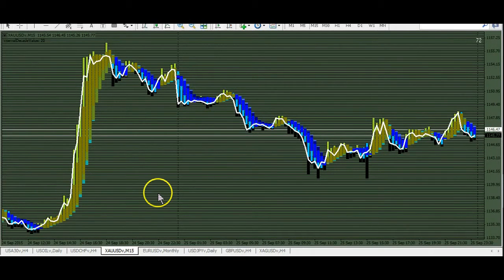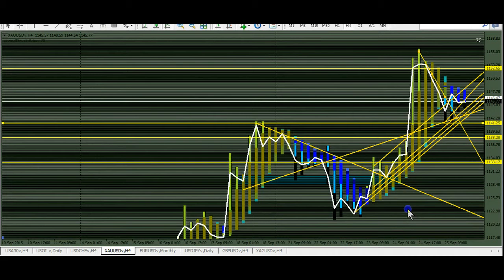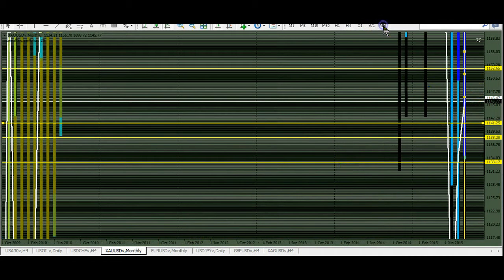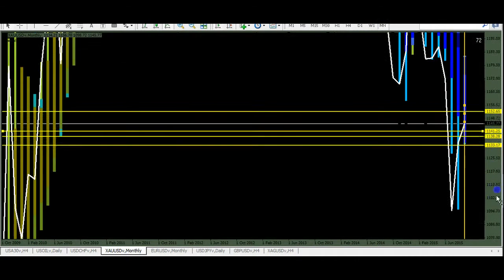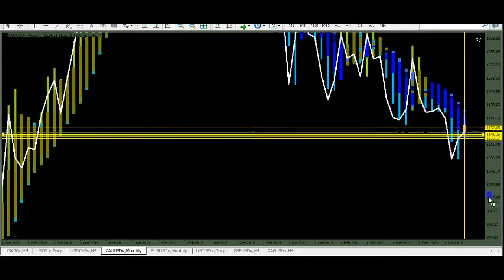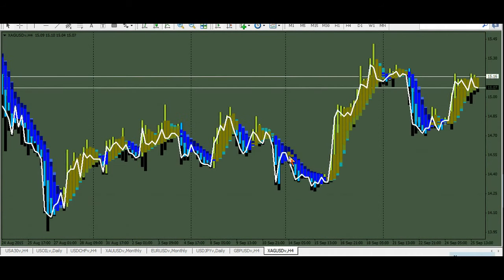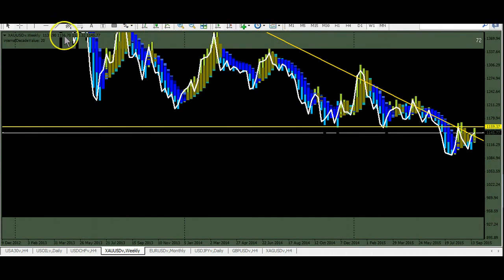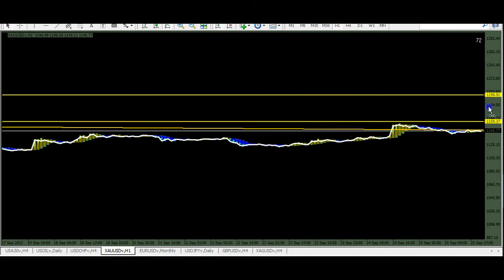Heikin-Ashi Layered Smoothed 30 min Gold